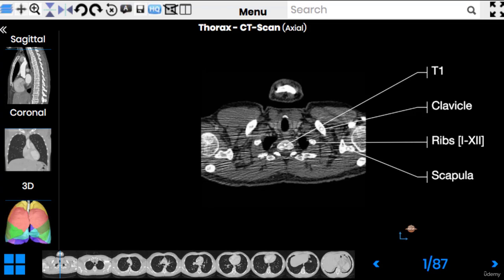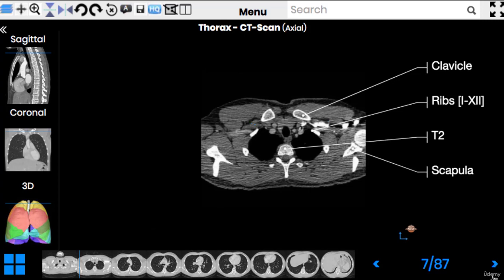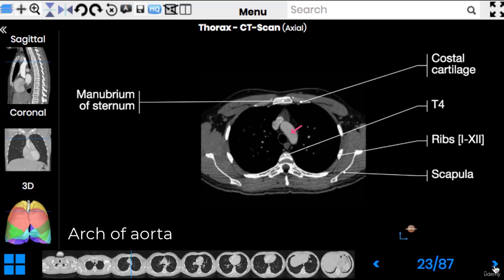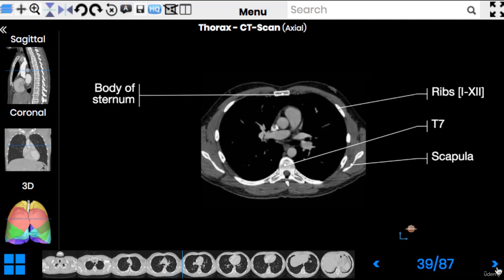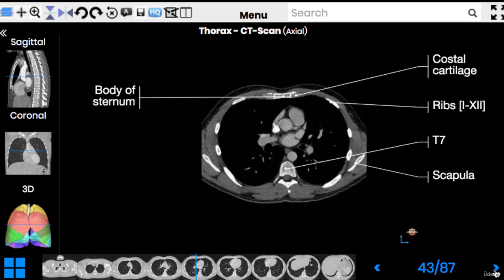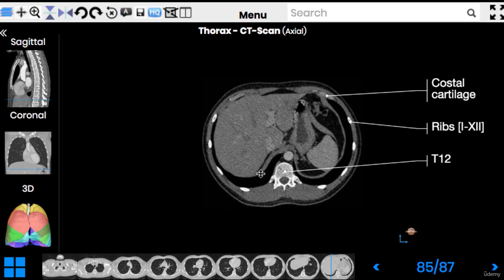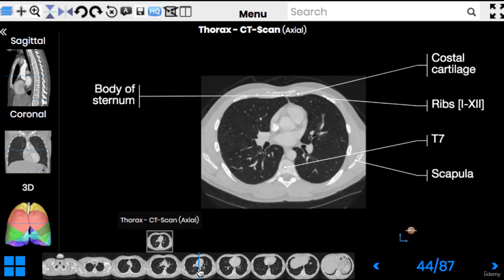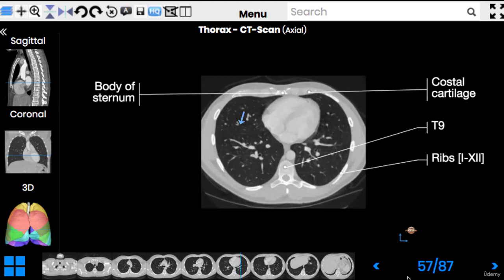Radiologic Anatomy of the Heart and Vessels in CT